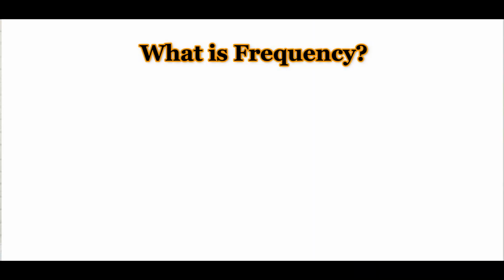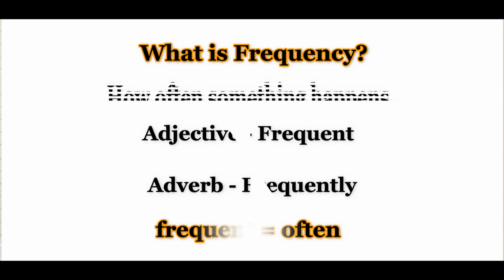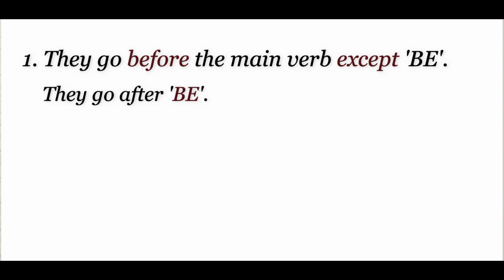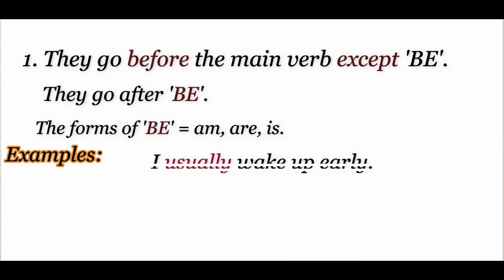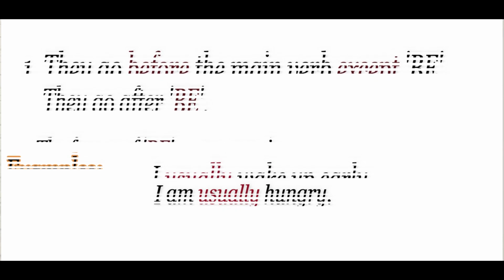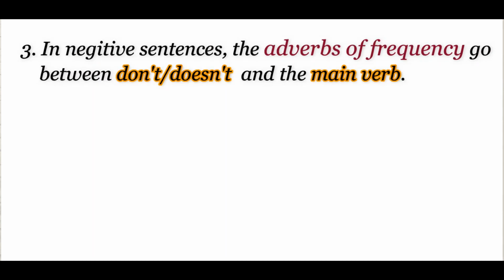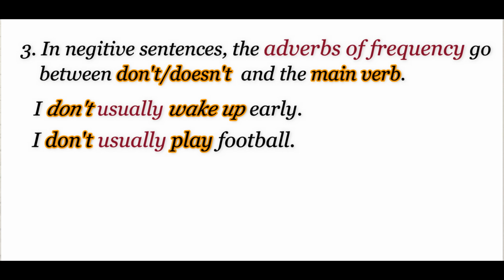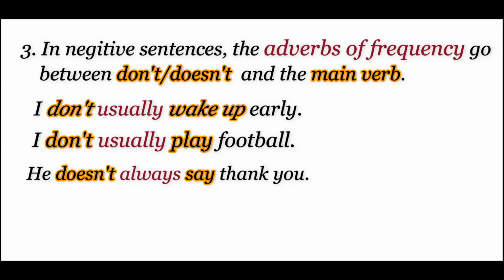What are ADVERBS OF FREQUENCY ? - How to use them.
This video explains how to use adverbs of frequency and and here to put them in a sentence with 'be' and without be.

subtitles
Welcome back to English with Ak ,
Today we are going to talk about something really interesting, and as you know ... adverbs of Frequency.
What are adverbs of Frequency ? and how do we use them in a sentence?. because we want to use them , right?

To start with , what's an Adverb?
In the English Language we have a word 'add' and also have a word 'verb'. This can help you remember that word(adverb).
'Add' Is to put something to another thing like maybe more information, and descriptions. And 'verbs' - you know what they are - Action words.

So when we talk about adverbs , we are talking about these words that we use to add more information to verbs, adjectives, adverbs and other phrases.

I am going to give you some examples with that. For example:
To verbs;
He walks
( quite understandable he walks)
How??  ..slowly. That's the adverb there. It gives us more information about how he walks.
And now with the adjectives.
She is tall.
We can understand that, can't we?
But if I say - she is very tall. It changes, right?
Now with and adverb.
Do you remember the first example?
I said "he walks slowly". Ok we now know we that he walks and it's 'slowly'. Let's see how that can change..
He walks very slowly.
More information. Not just slowly but very slowly. You can understand what I am talking about..

And now we move on to the next word. We said adverbs of frequency.
What is frequency?
In the English language , we have the adjective which is frequent. When we say that something is frequent , it means that it happens very often, like more that once.

Now let's see the adverbs of Frequency from top to bottom.
The first one is 'always'.
And then we have 'often'.
And then we have 'usually'. We also use normally. They have the same meaning.
And then we have ' sometimes'.
And then we have ' hardly ever'. Or sometimes you can say 'seldom' and we also have rarely.
And then we have 'never'.. finally 'never'.

Now that we know what that is 'adverbs of frequency'. Let's now see - how can we use them ? and where can we put them in a sentence. Yeah, that can be confusing... Yeah I know sometimes. But I going to make it very simple for the sake of this lesson.

The first use:
Adverbs of frequency go before the main verb except 'be'. They go after 'Be'.
Don't forget ! The forms of 'Be' - am, are, is.
An example of this - I usually wake up early.
Before the main verb which is 'wake up'.
And now with 'Be'. I am usually hungry.
Am - form of the verb 'Be'.
We remember it forms don't we: am, are, is. Those are it's forms. And it goes after the form of 'Be'.

The second one: we use positive verbs with 'never' and 'hardly ever'. Because they have this negative meaning. So we use positive verbs with them and the negative meaning stays. We all know  positive and negative equals negative. That's it.. So we say things like, He never drinks.I hardly ever sleep. And not- He doesn't never drink Vodka.   I don't hardly ever sleep. We don't say that.

The third use- In negative sentences the adverbs of frequency go between don't /doesn't and the main verb. For example,
I don't usually wake up early.
I don't usually play football.

That's a lie. I love football.
He doesn't always say thank you.

Alright. So that is it. You can look at these 3 uses again.
First , adverbs of frequency go after the main verb except 'Be'.
Second, Remember!! We don't use 'never' and 'hardly ever' in negative sentences. It has to be positive.
The third one- adverbs of Frequency go between don't/ doesn't  and the main verb.  So they are somewhere there. So that's it. Now your homework..
Tell what do you usually do at the weekend?
Write it in the comment section below and I am going to look at it..Until then , see you la

subtitle in Russian will be here shortly..